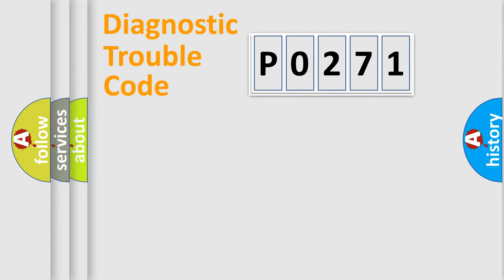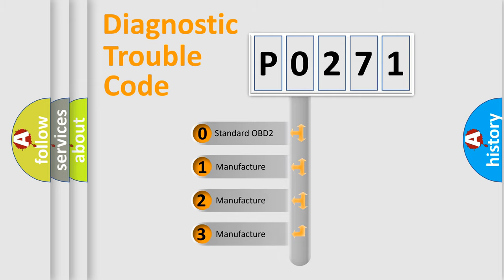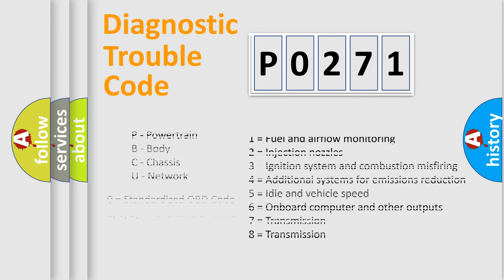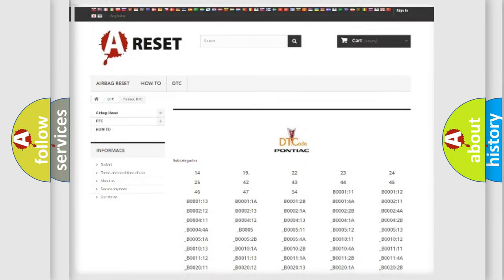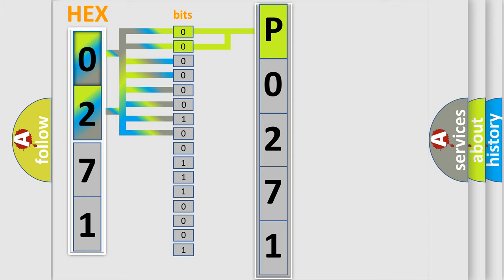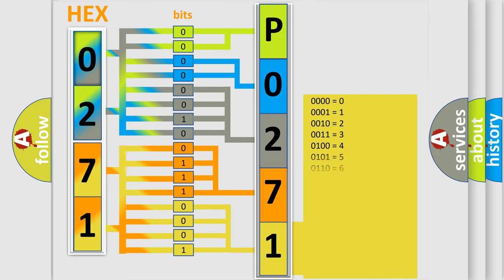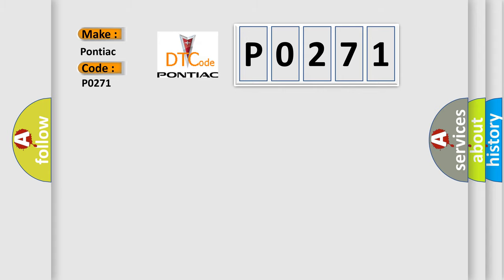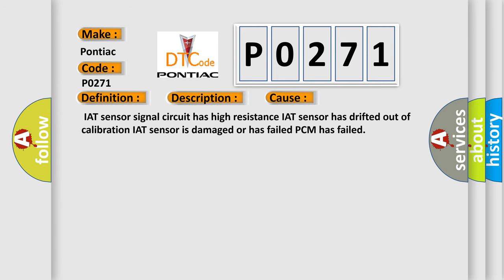DTC Pontiac P0271 Short Explanation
Contents:
0:21 Basic DTC analysis according to OBD2 protocol standard.
1:48 Insight into programming
2:58 A diagnostically understandable description of the Diagnostic Trouble Code
3:05 Basic error definition

Make:
Pontiac
Code:
P0271
Definition:
Intake Air Temperature Sensor Circuit Range or Performance
Description:
Key on or engine running,and the PCM detected the IAT sensor signal was more than 104ºF higher than the ECT sensor signal.
Cause:
 IAT sensor signal circuit has high resistance IAT sensor has drifted out of calibration IAT sensor is damaged or has failed PCM has failed